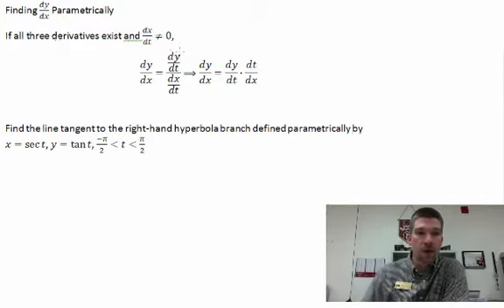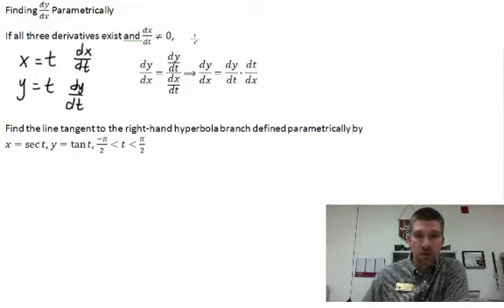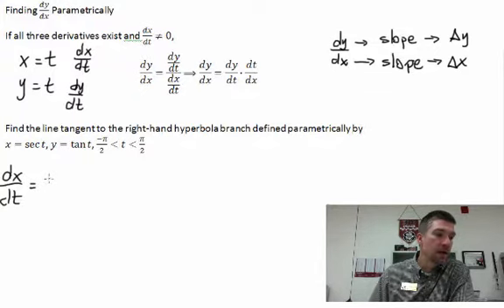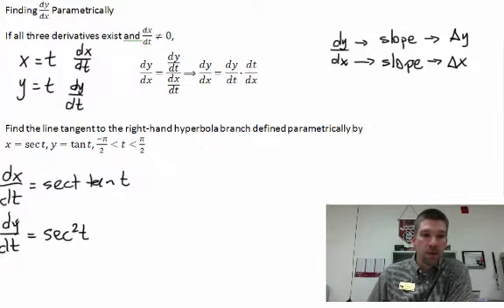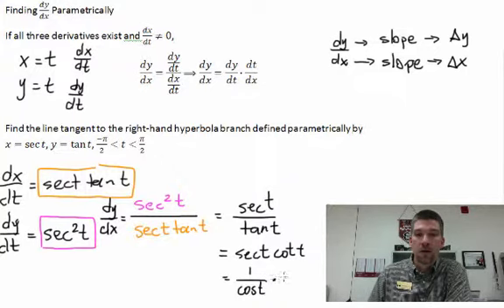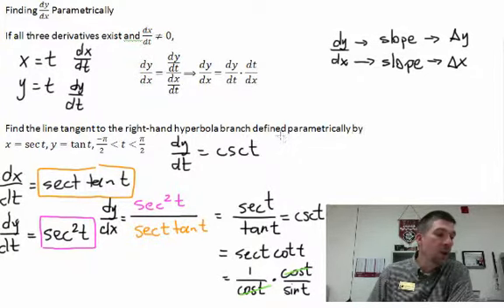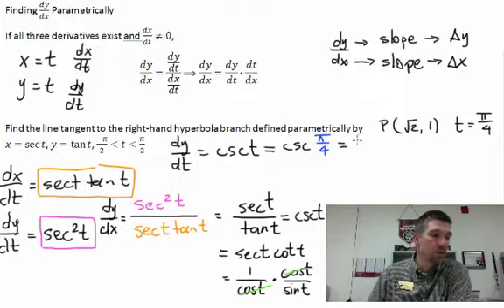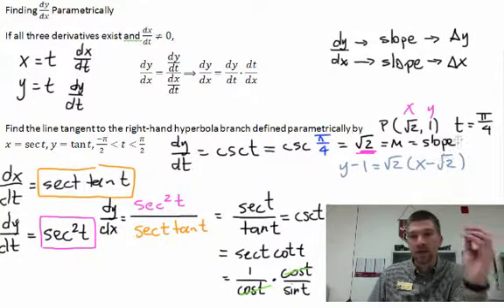Calculus - 3.6 Notes Example 4: Finding Derivative of Parametric Functions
An example of finding the derivative of a parametric function.